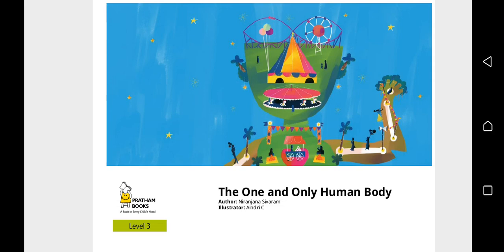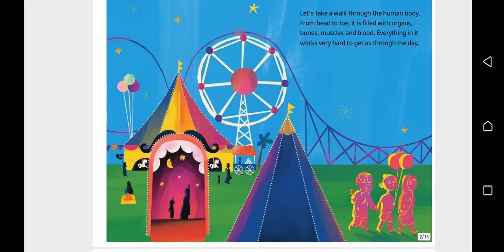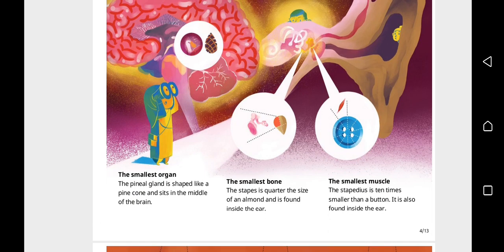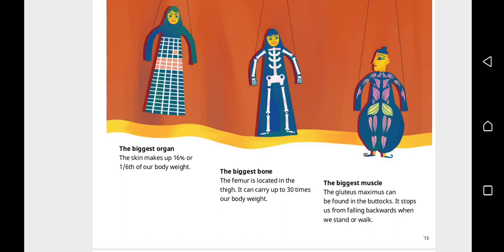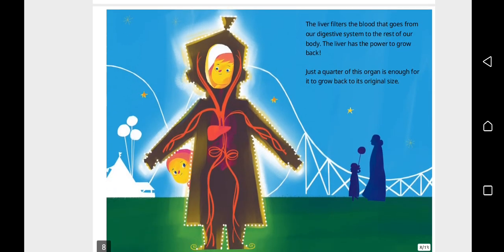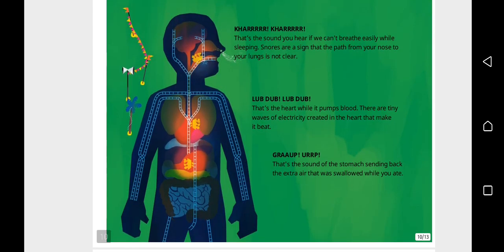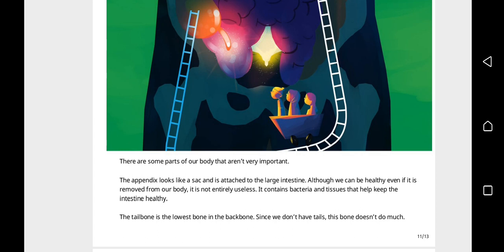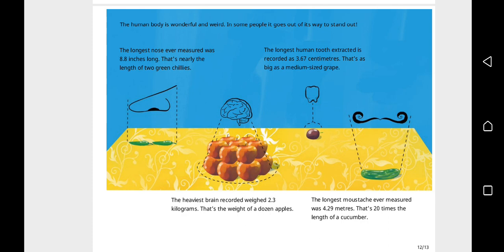Read Aloud: The One And Only Human Body by Pratham Books